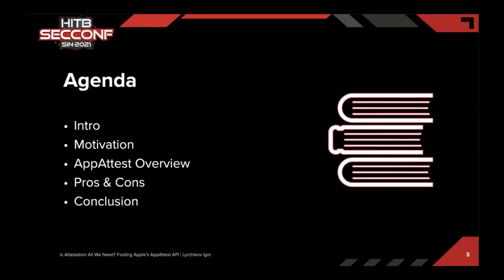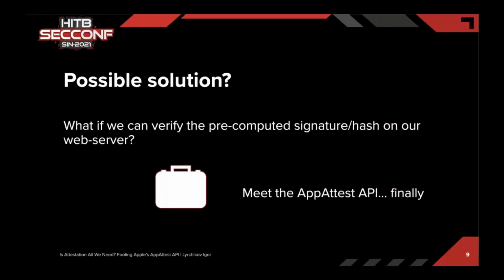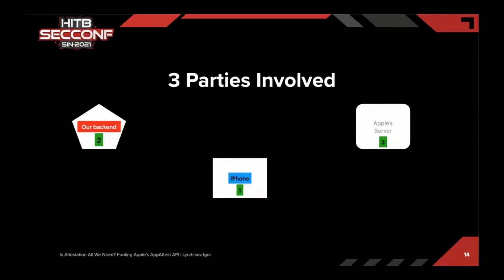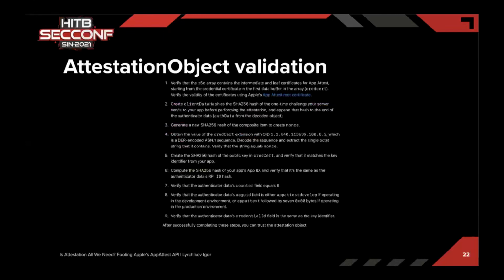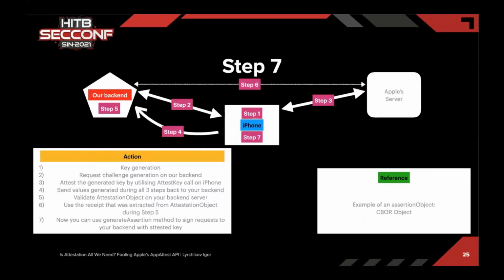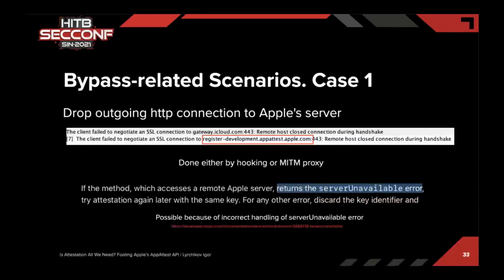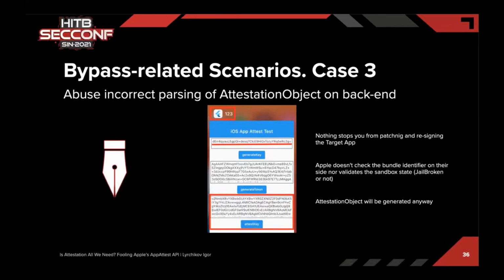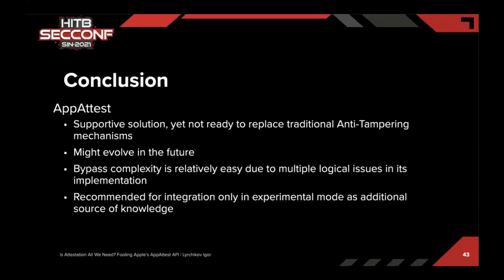Is Attestation All We Need Fooling Apple’s AppAttest API Igor Lyrchikov